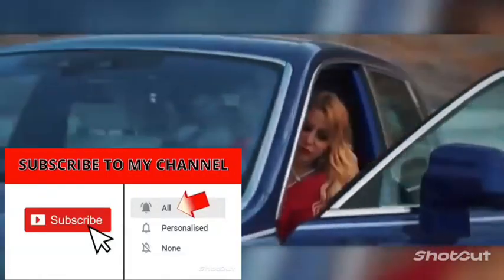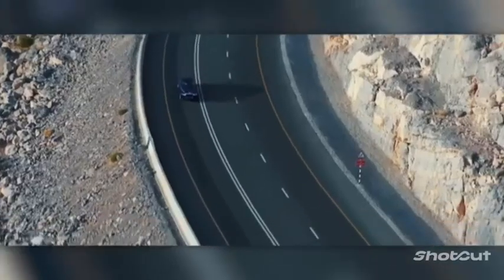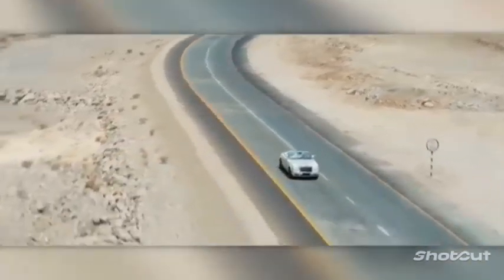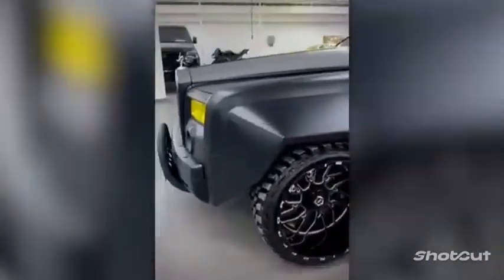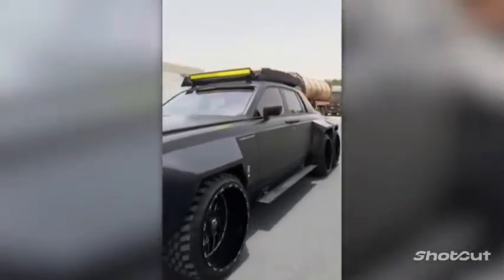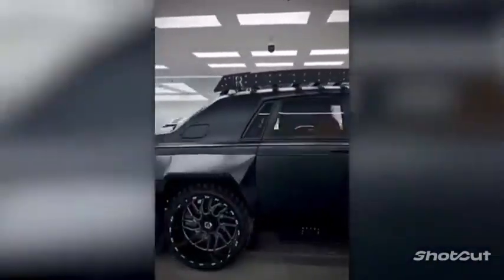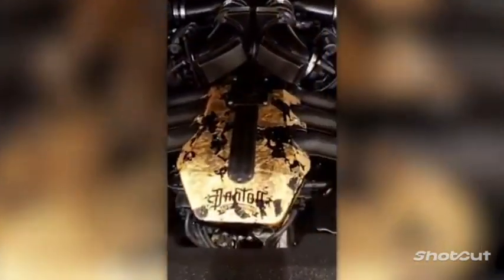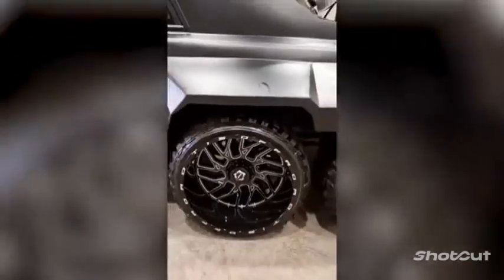a new version from the french company